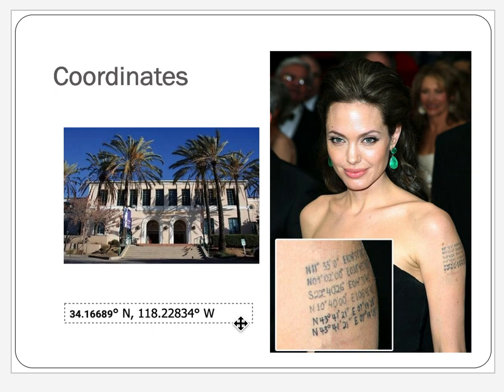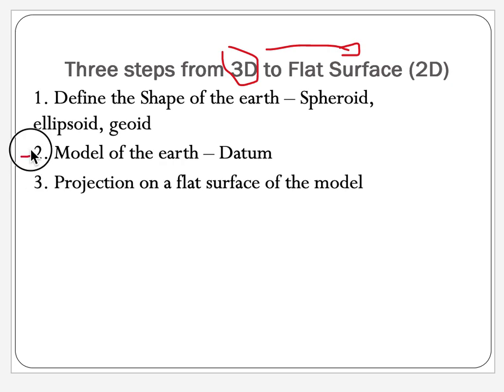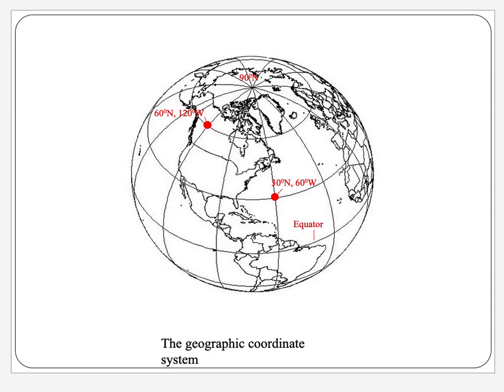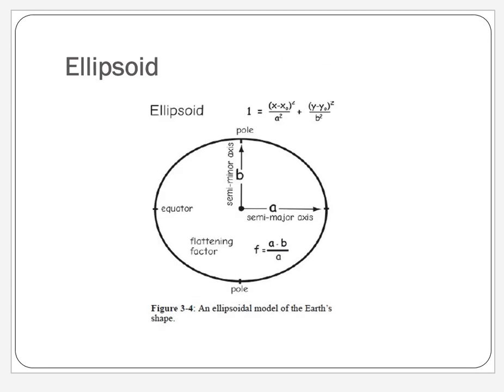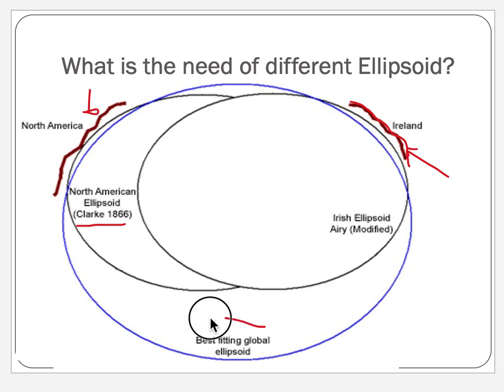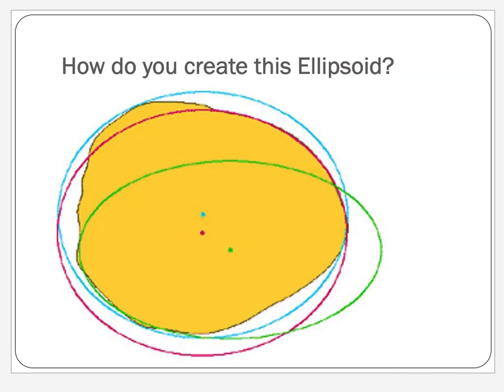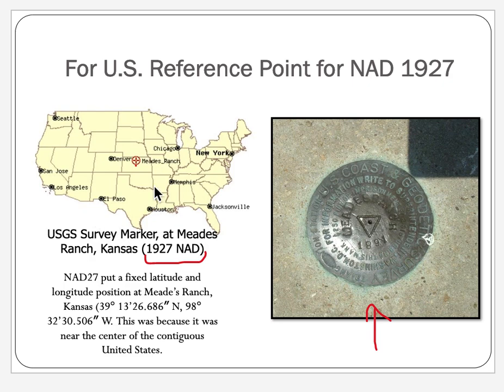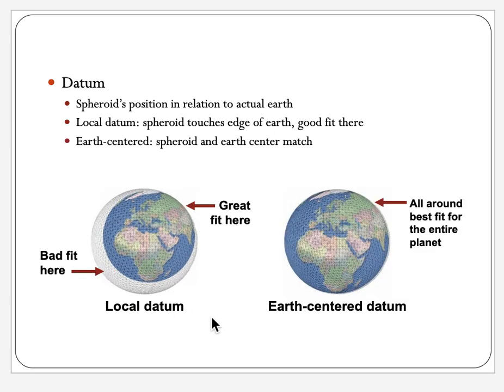Lecture Part 1